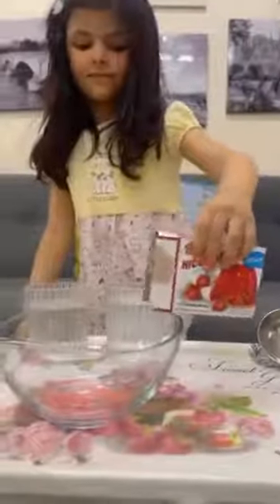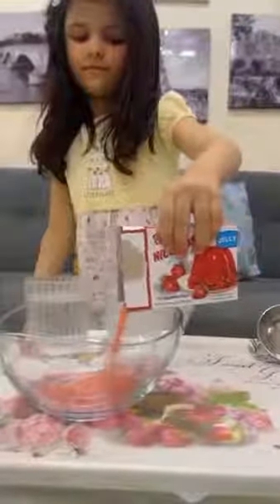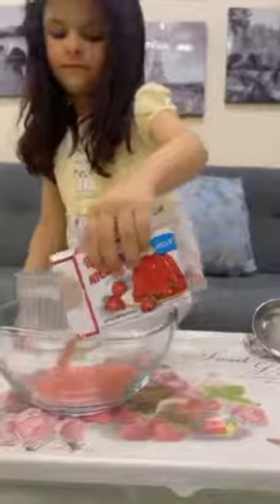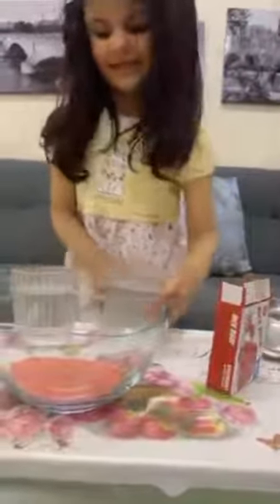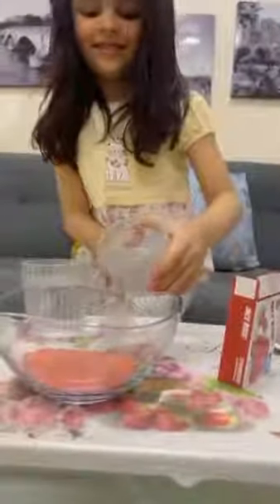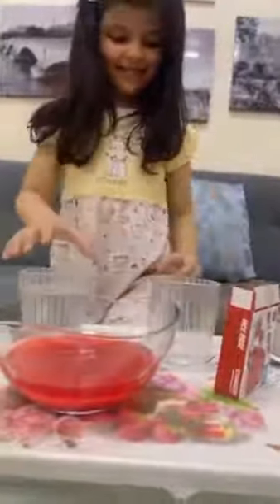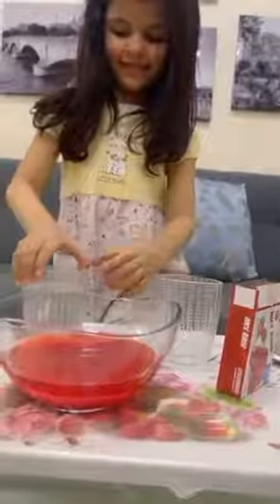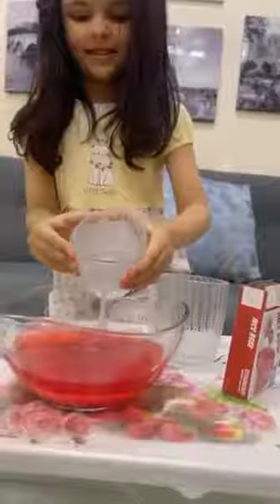Reema_International_School 🎉letter Jj activity 🎉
We can use phonics knowledge to “sound out” words.
[Children] 👭learn to recognise how sounds are
represented alphabetically and identify some
letter🅰️🅱️🆎
sounds, symbols, characters and signs
🎉letter Jj activity 🎉
🍷Making jelly🍷
😍KG3E😍
T.Amira